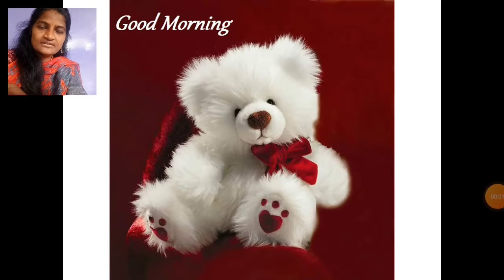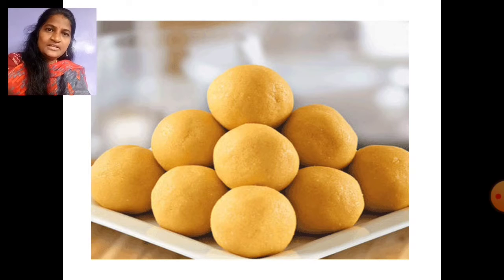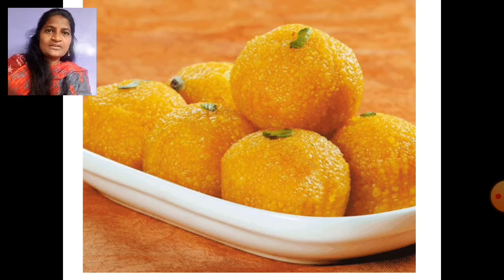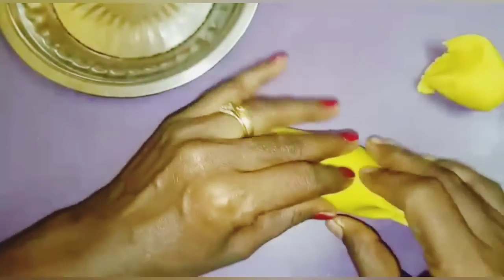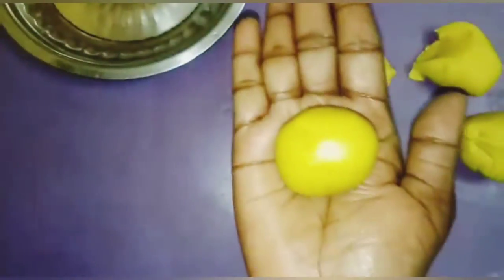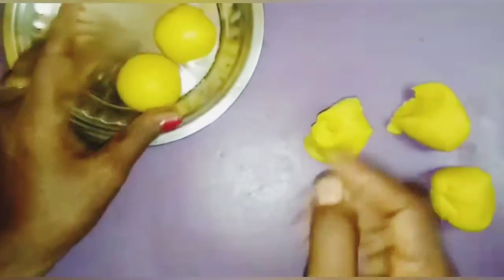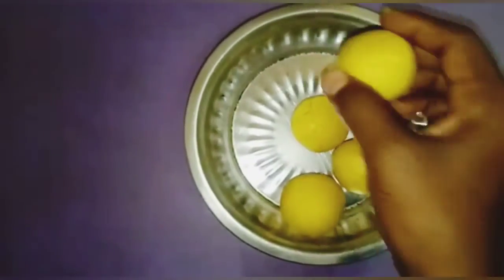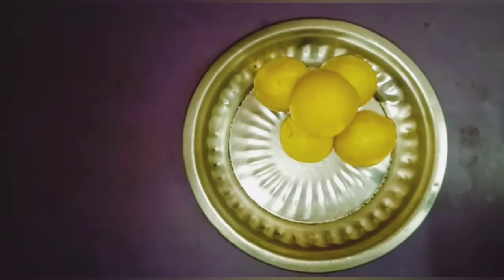Nur jr sr claymodelling laddu laxmi 06112020